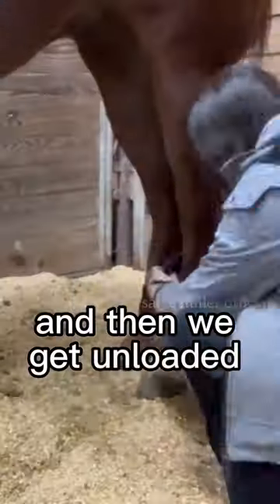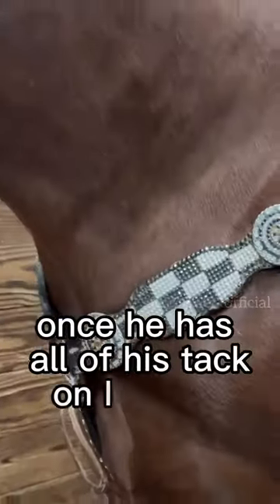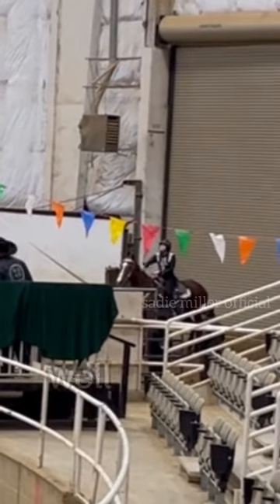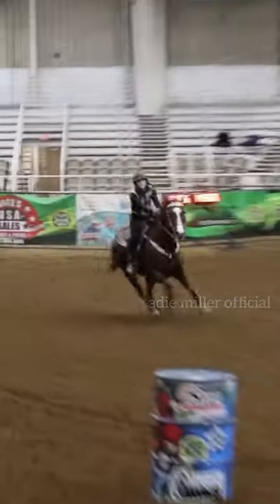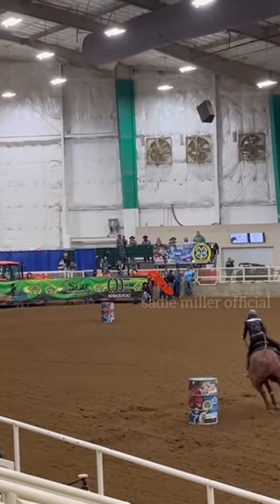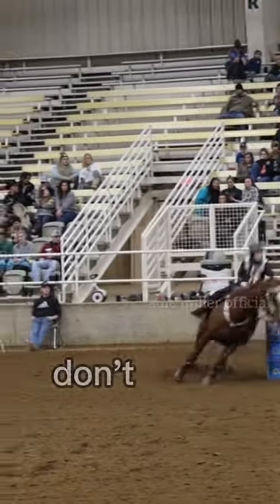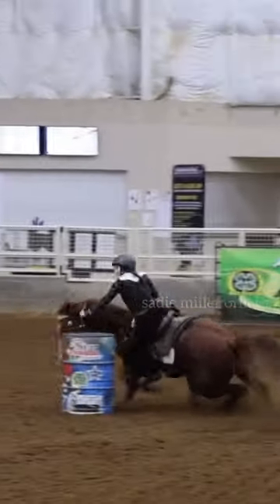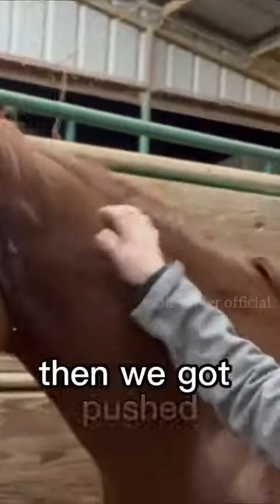American Qualifier Mini Vlog!